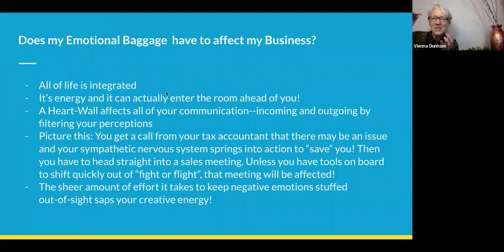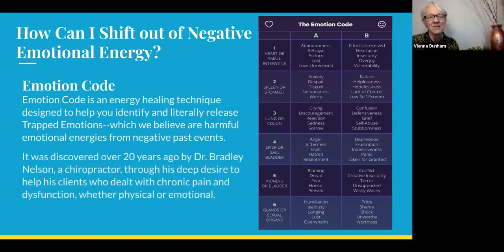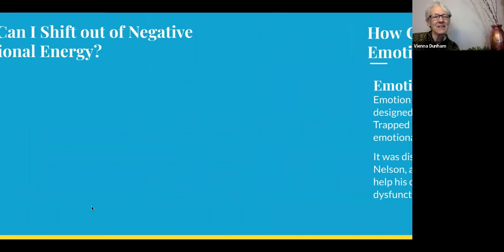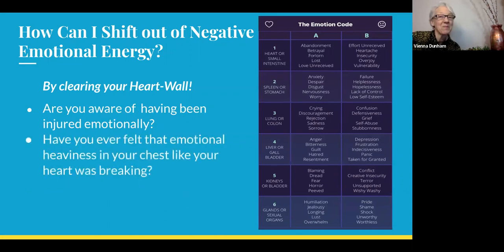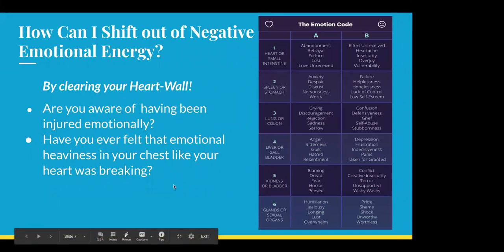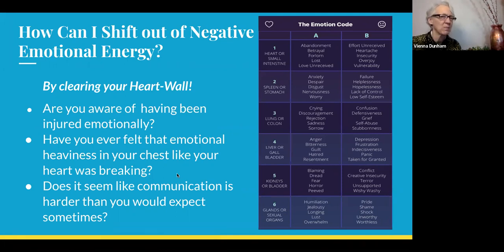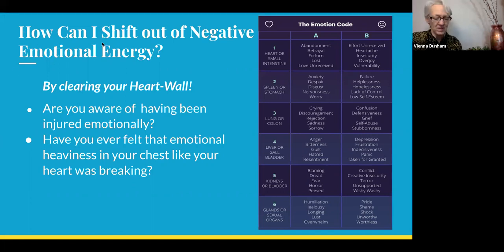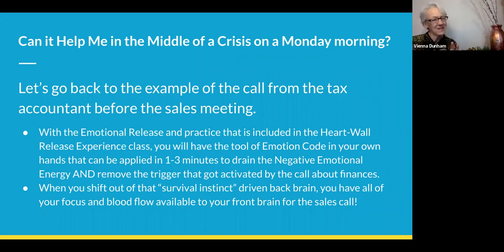How Negative Emotions Affect your Business by Vienna Dunham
Day 3 Free Masterclass